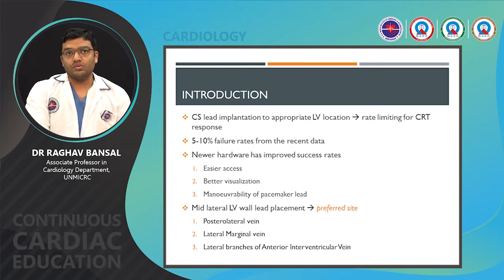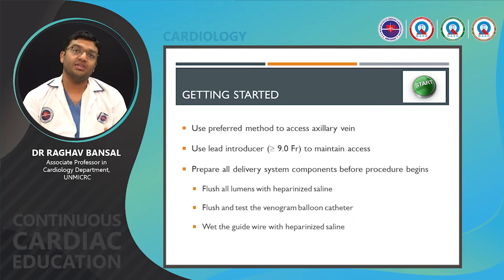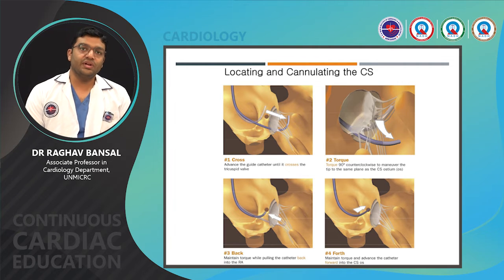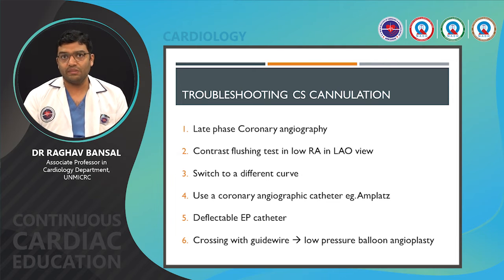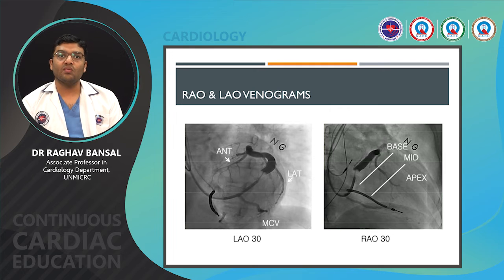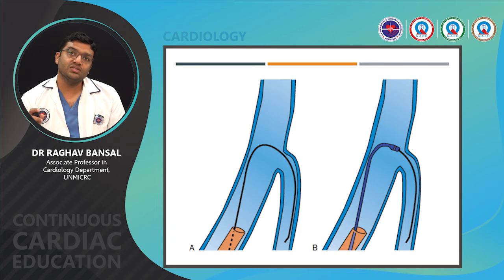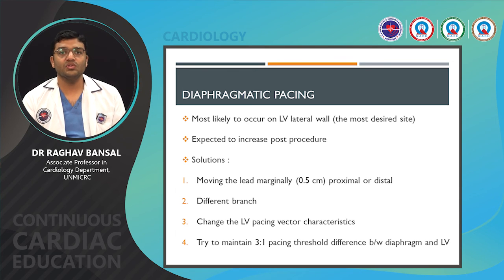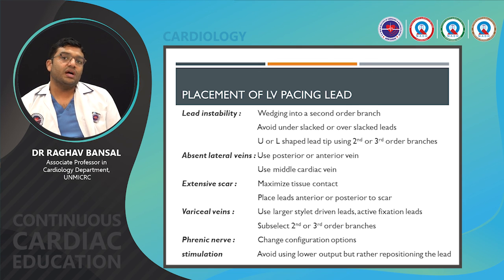HOW TO DO IT CORONARY SINUS LEAD PLACEMENT FOR LV PACING - CCE(CARDIOLOGY) 04.11.2023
HOW TO DO IT CORONARY SINUS LEAD PLACEMENT FOR LV PACING - CCE(CARDIOLOGY) ,UNMICRC